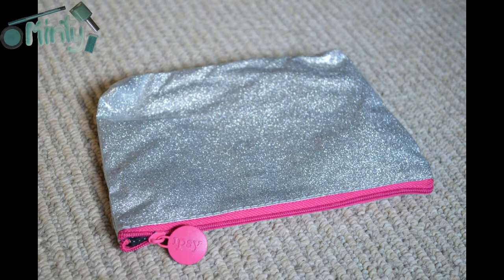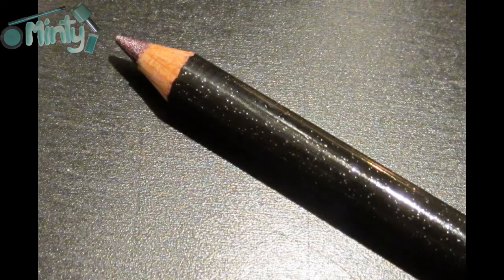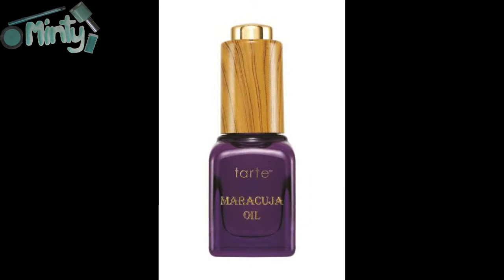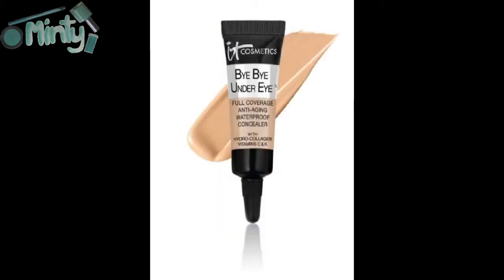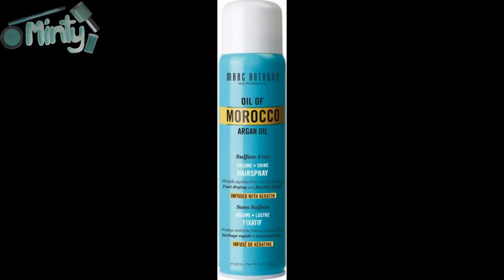Open Me Up - Ipsy - November 2014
Older Video. Sorry for the horrible back log!